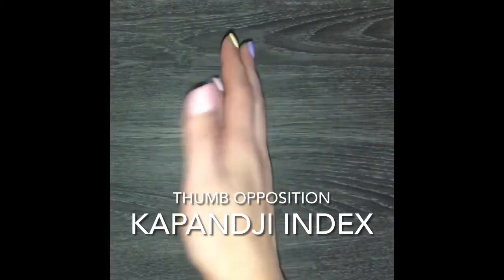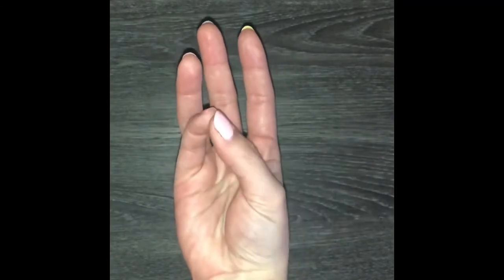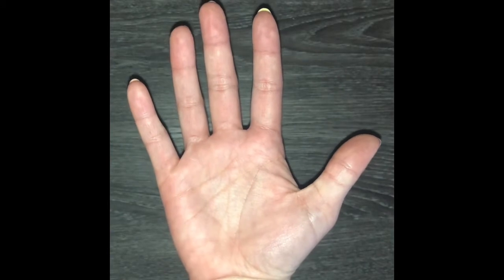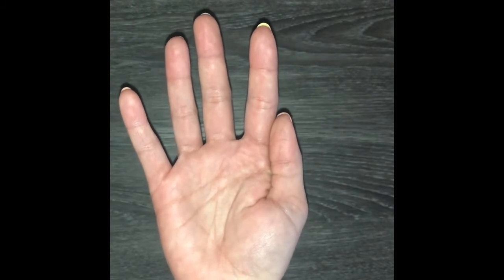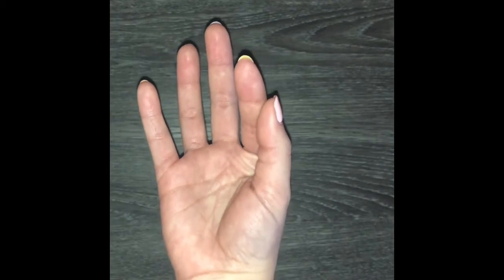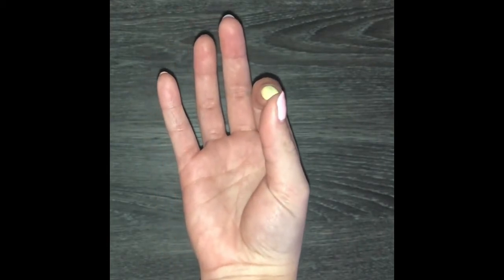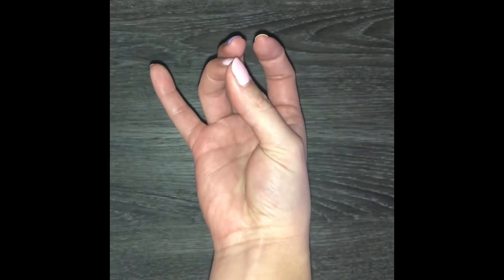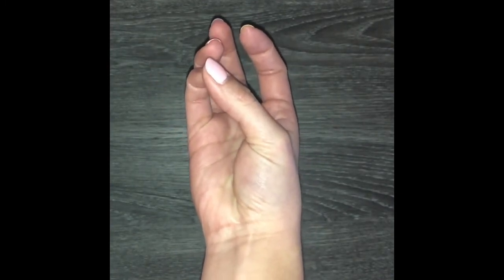Kapandji Index Score Demostration: Thumb Opposition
This video is educational purposes only by a Texas Tech Health Sciences Center Occupational Therapy student for an assignment.